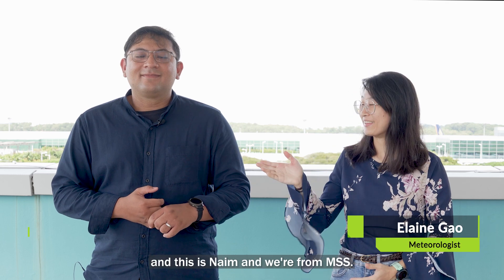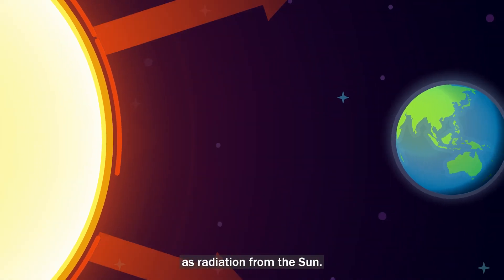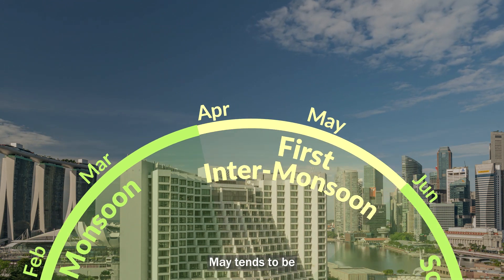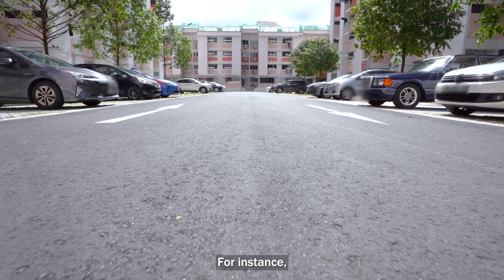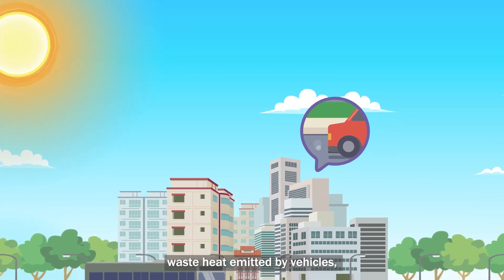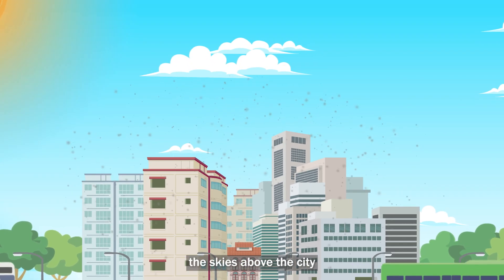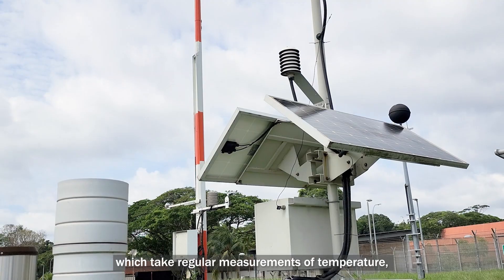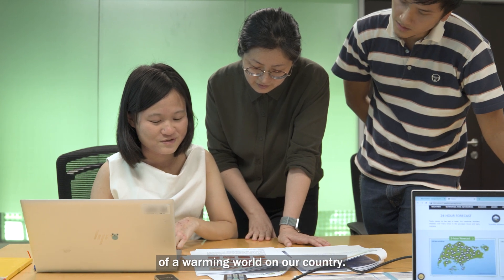Let's Ask MSS | Episode 8: What is the Urban Heat Island Effect?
What makes urbanised areas feel warmer in the day and at night, compared to less urbanised areas? Learn more about the Urban Heat Island Effect from our colleagues Elaine and Naim in our latest episode of LetsAskMSS!

to find out more about the weather.

Find out more on the government's efforts and how we can all play a part in mitigating urban heat here: